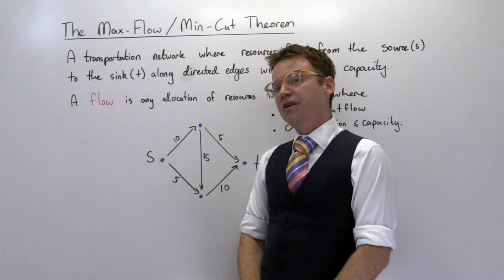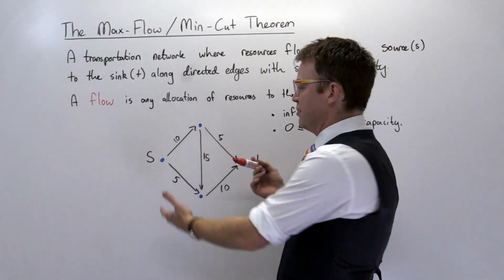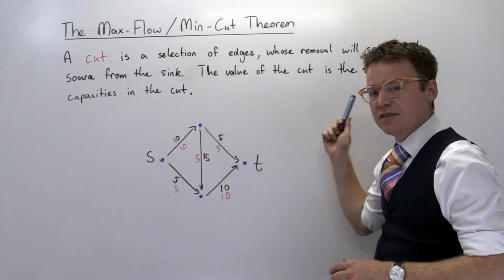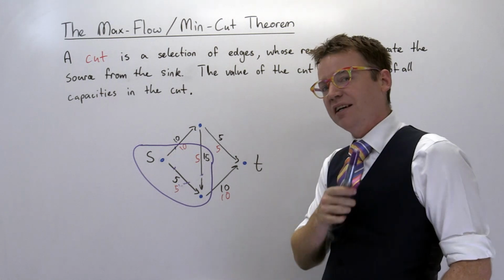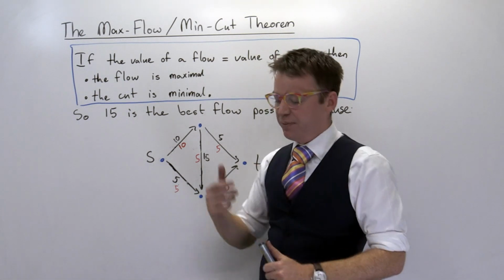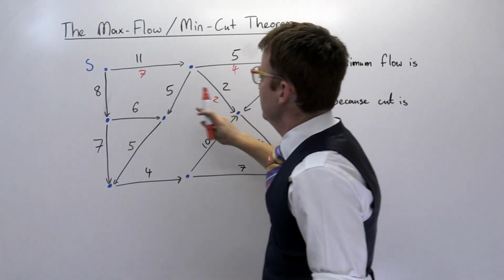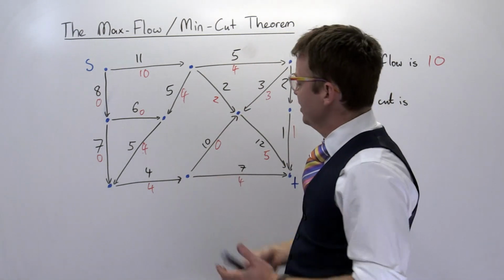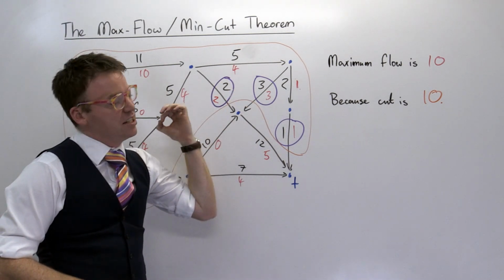Critical Path Analysis Part 3: The Max-Flow/Min- Cut Theorem